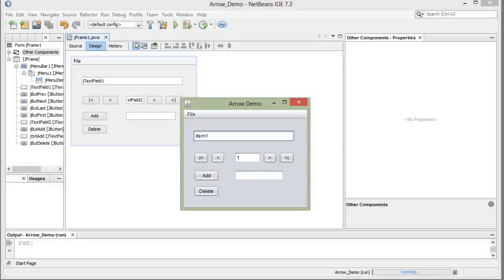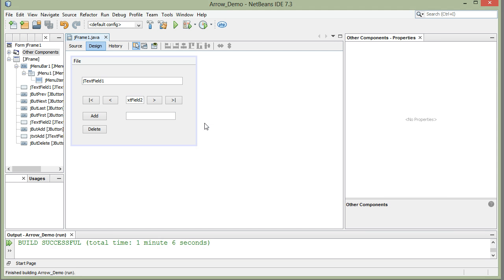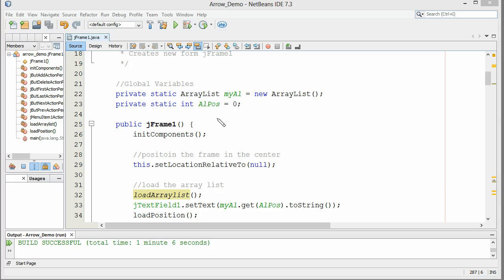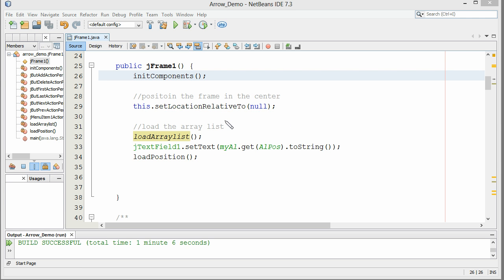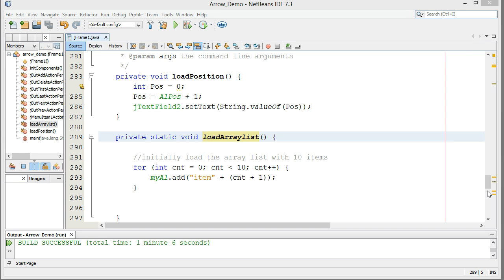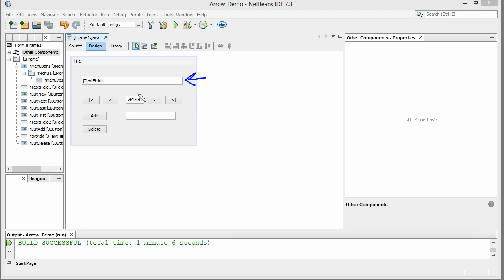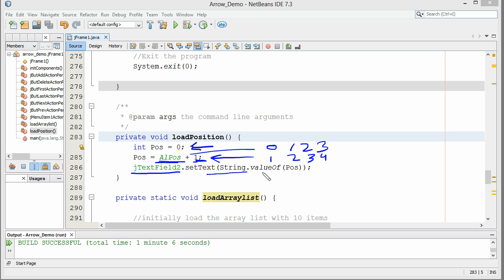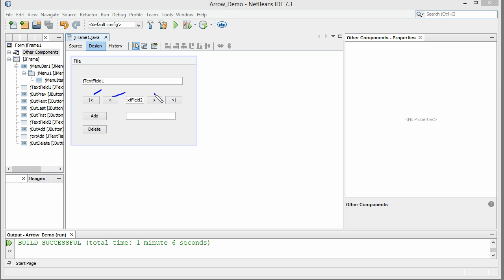Arrow Demo - Part 1 - Frame Setup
Arrow Demo - Part 1 - Frame Setup - Arraylist navigation